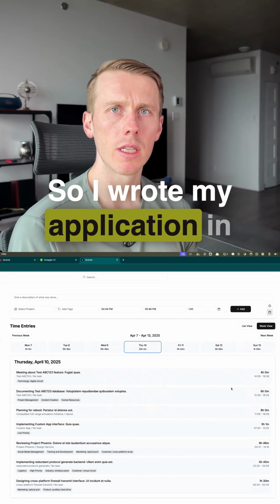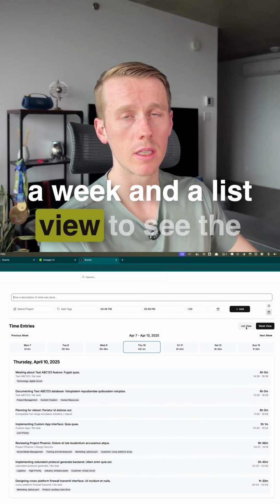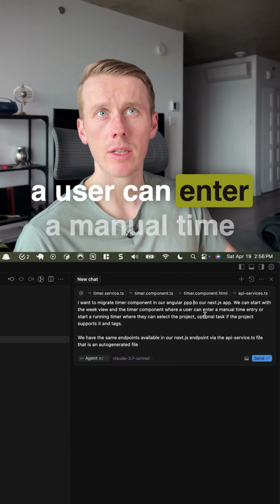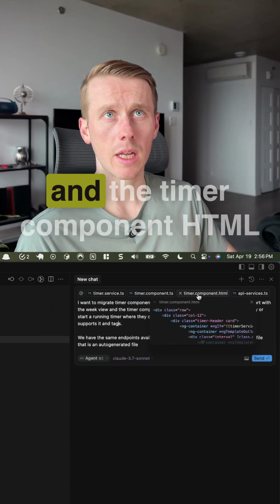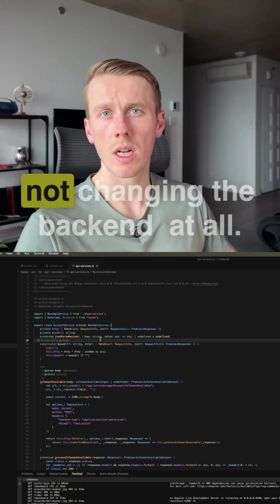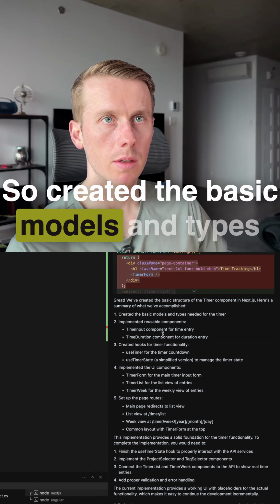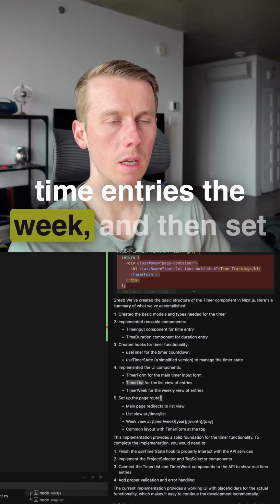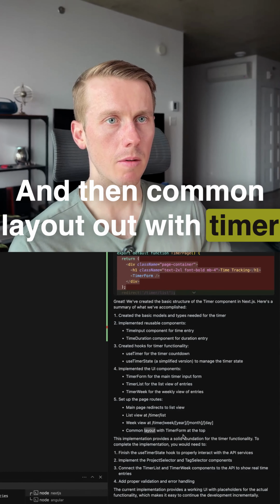Using Cursor to rewrite an angular app to next.js quickly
Check out the full video on my channel @harleycodes